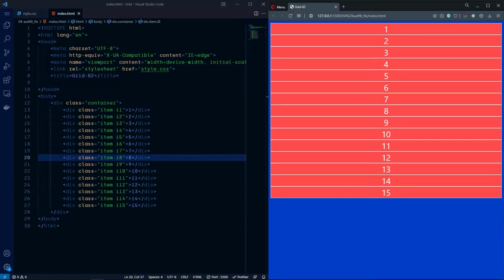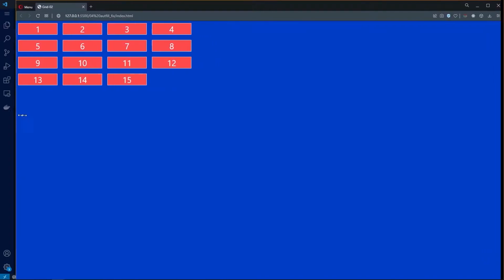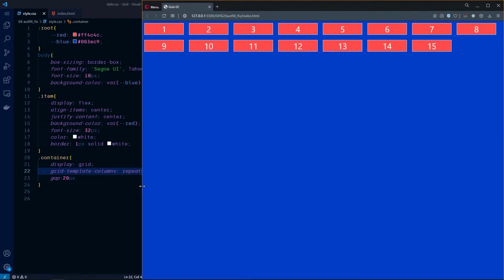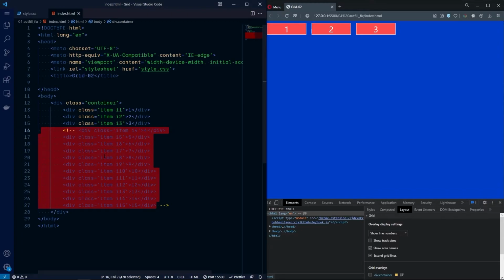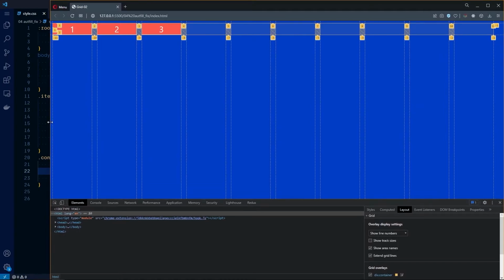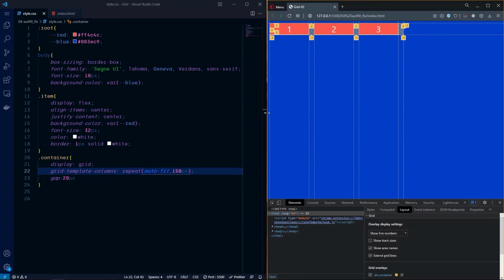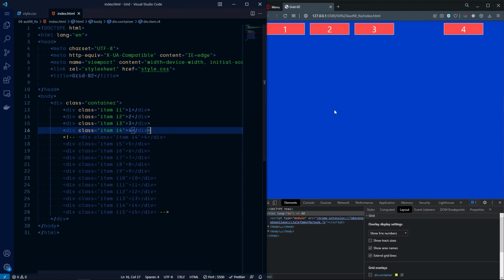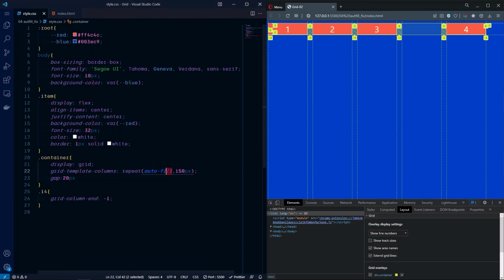10 AutoFill & AutoFix | Working with CSS Grid | bynauman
10 AutoFill & AutoFix | Working with CSS Grid | bynauman
In this series of lesson we will work with CSS Grid and learn its various concepts.